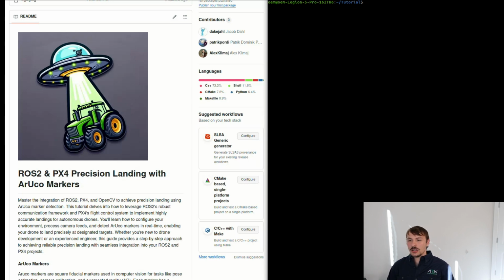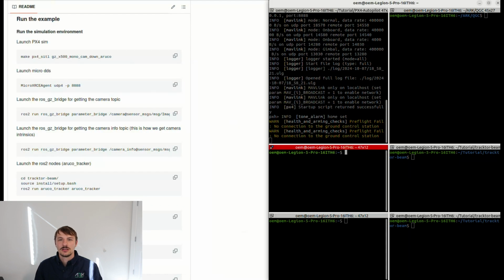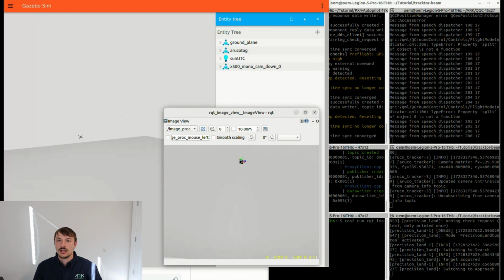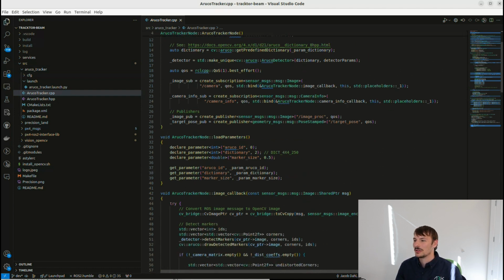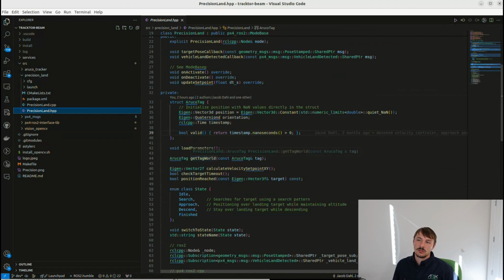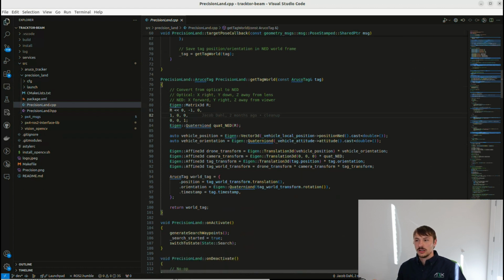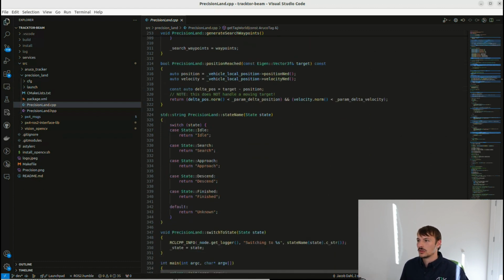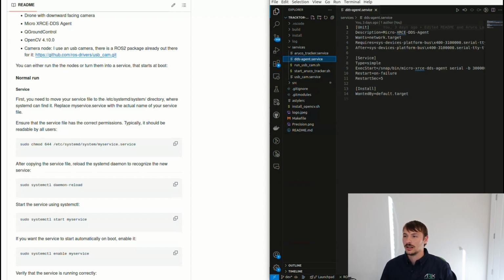Mastering Precision Landing with PX4-Autopilot!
If you're working on autonomous drones, robotics, or just starting your journey, this tutorial provides valuable insights on implementing Precision Landing systems using visual markers like ArUco and advanced control techniques.